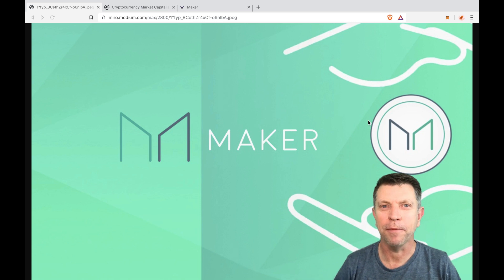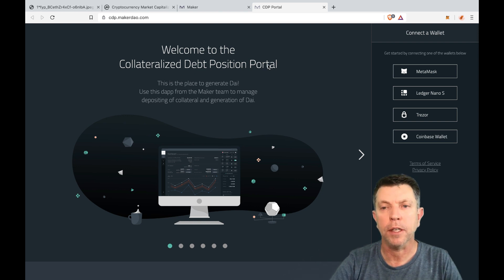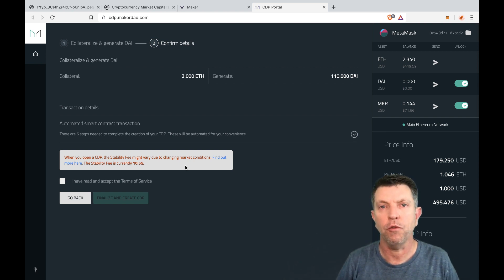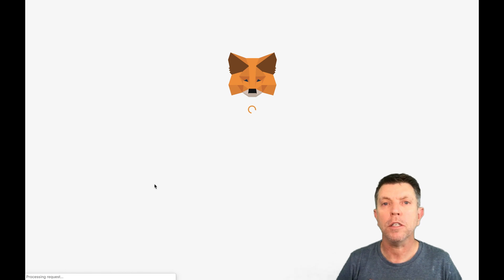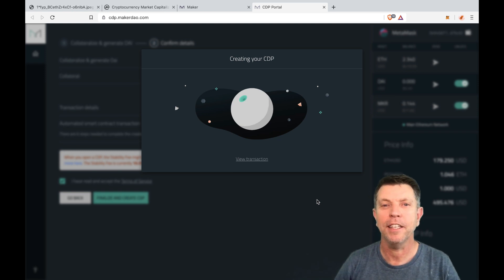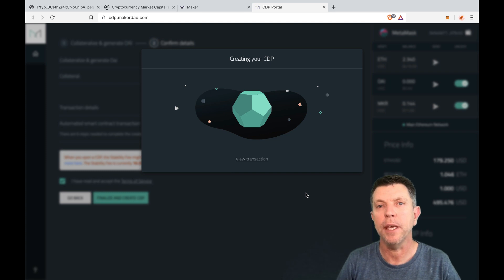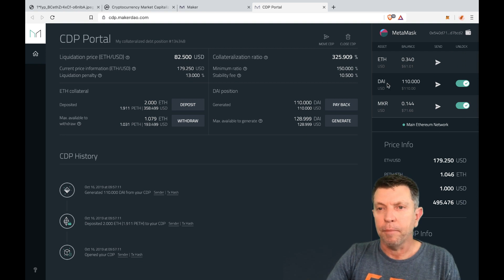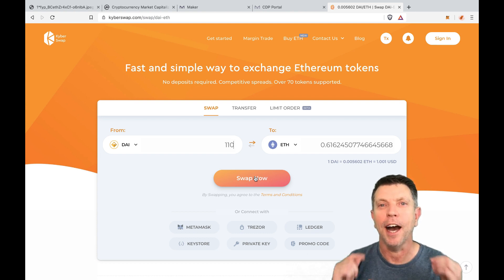How to take a MakerDao crypto loan and get paid in DAI. Part 2 practical, step by step guide.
A practical step by step tutorial on taking a crypto loan and cashing out.

If you have Ethereum you don't need to sell it you can take a loan against it using your ETH as collateral.

In part 1 of this video we talk about the theory of crypto loans using the MakerDao project. We explore what is possible and try to ensure the understanding of this concept...

Part 2 is practical where we dive in and actually go through this process step by step. We will actually take a loan...  Then I will show you how to cash out...